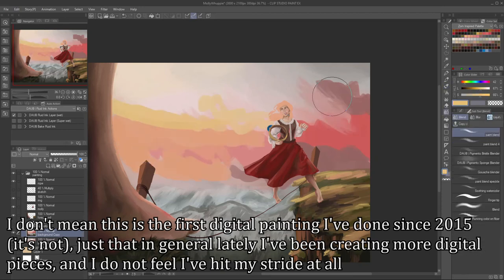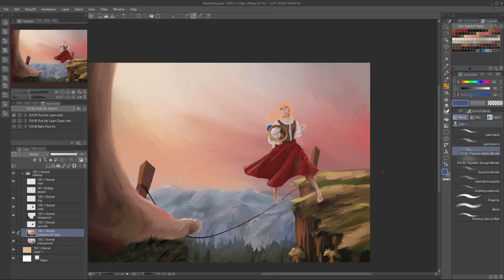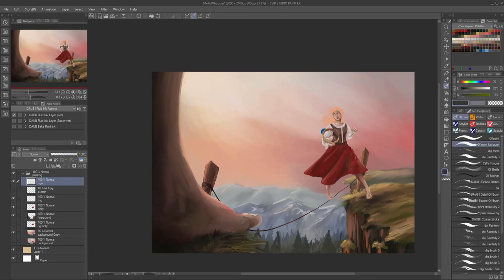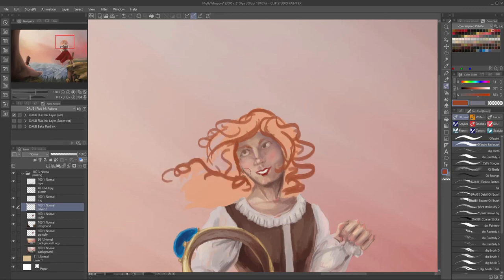Fairy Tale Paint With Me | Molly Whuppie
Changing things up this month - a digital painting.

Come hang out as I paint & tell you a fairy tale—and geek out about the tale's context, too!

You can buy a print of this painting in my Society6 shop!

★★More Info About The Tale★★
Maol A Chliobain

★★Music★★
Composed by the wonderful Jazzy!

★★Materials Used ★★
Clip Studio Paint